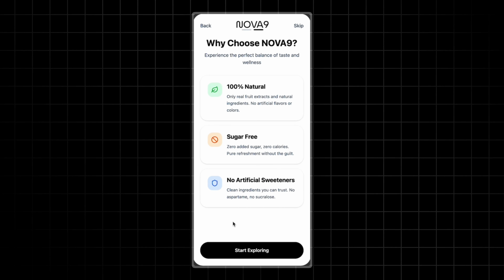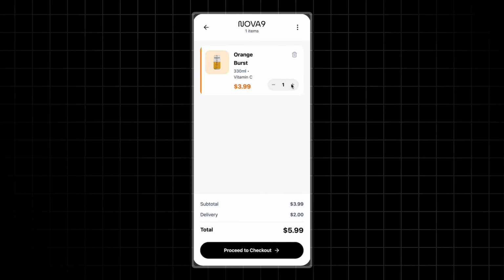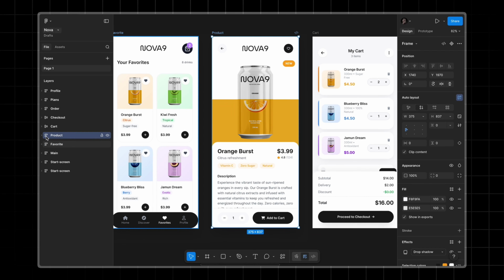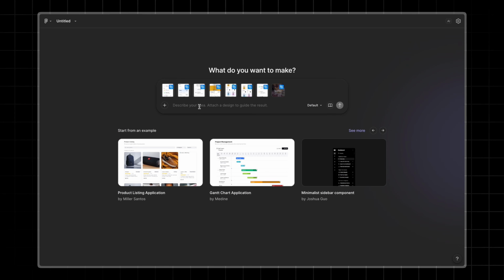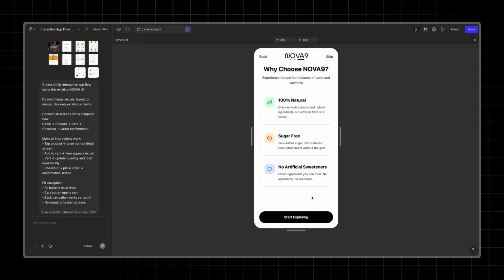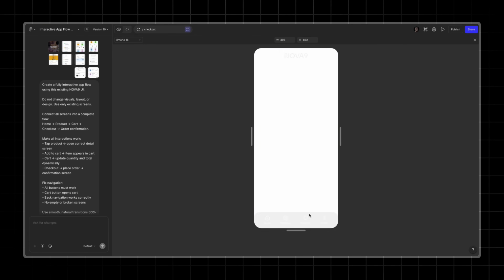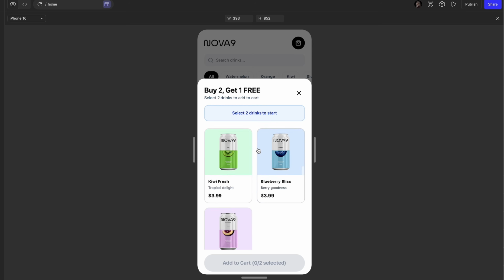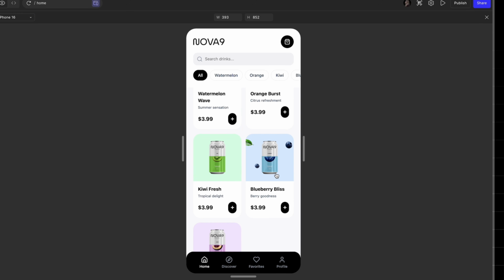Figma Make: From Static UI to Interactive Prototype in Minutes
I tested Figma Make, a new tool inside Figma that turns designs into interactive, clickable prototypes. In this video, I go from a static UI to a full interactive flow including navigation, cart behavior, and a promo setup, all using prompts. It’s a faster way to explore ideas and build realistic prototypes directly inside Figma. 😊